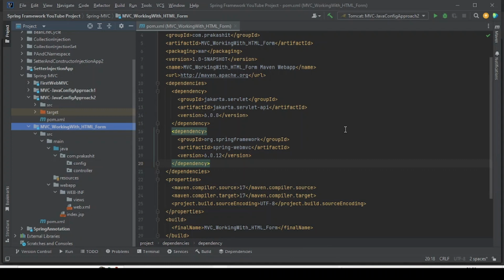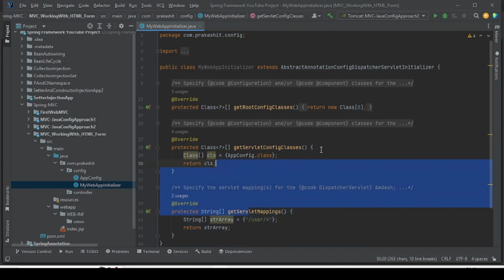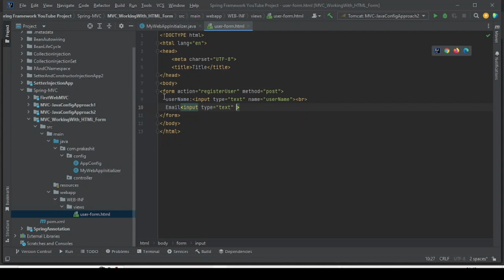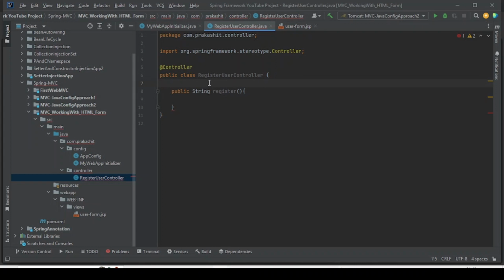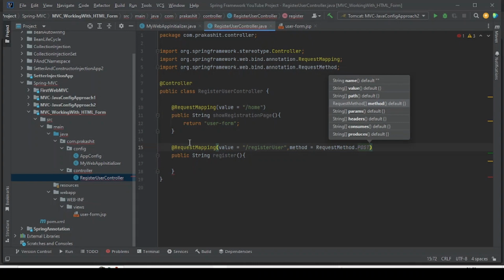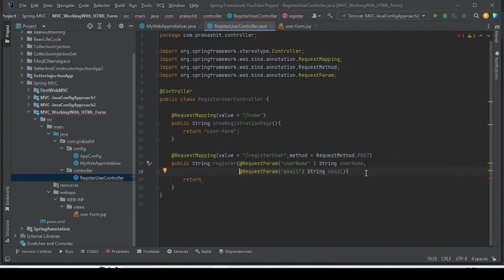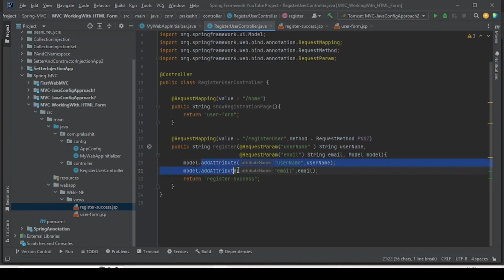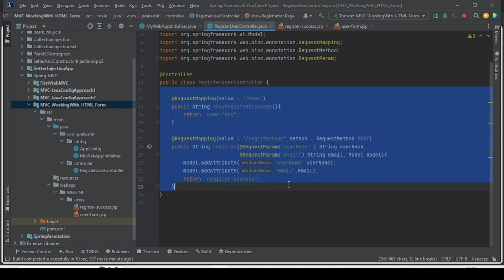18-Getting Started with Forms in Spring MVC | Spring Framework | Spring Tutorial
As part of this video we have explained
-Getting Started with Forms in Spring MVC with in detail..